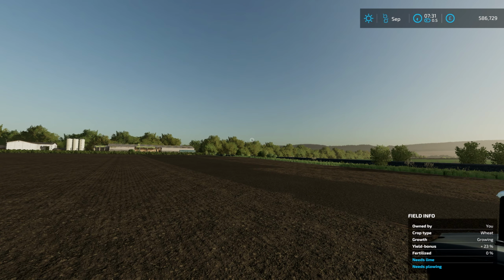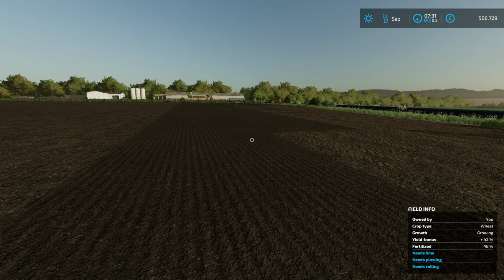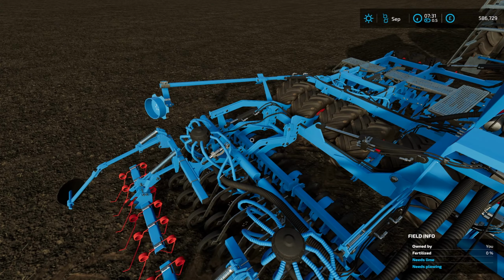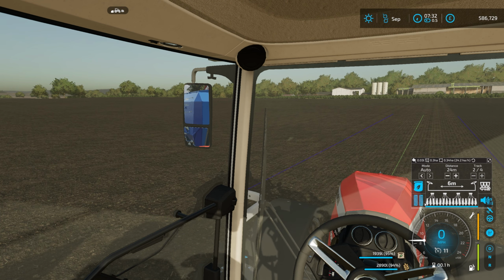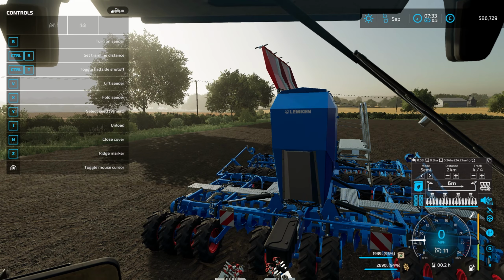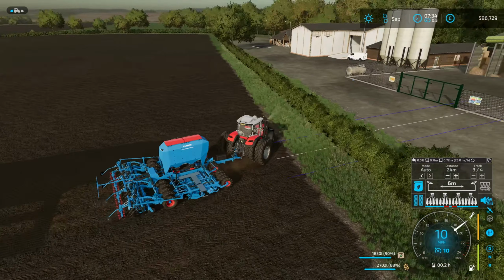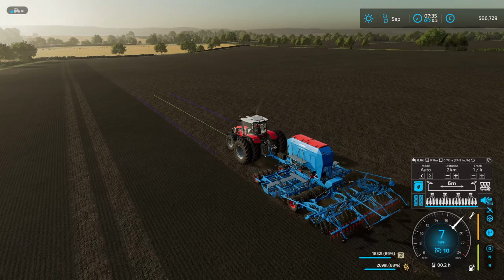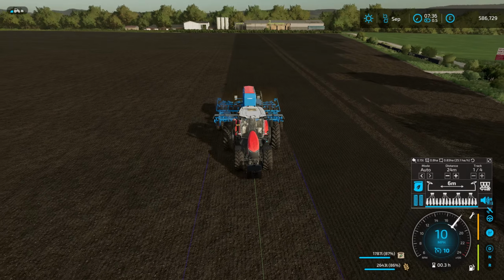HOW TO USE PROSEED IN FARMING SIMULATOR 22! | FS22 Mod review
Welcome to a tutorial in How to use Proseed, for Farming Simulator 22.

Hardware:
Hardware links: